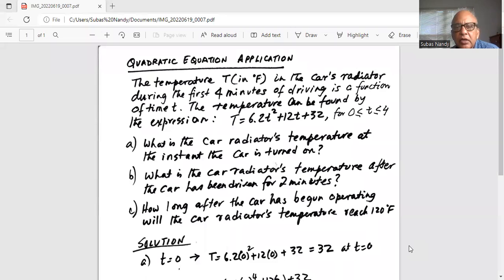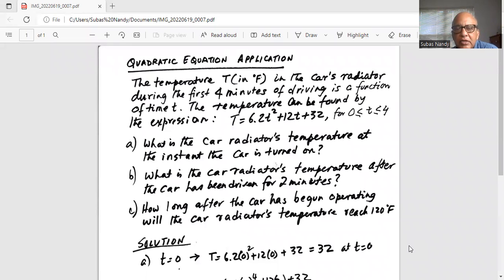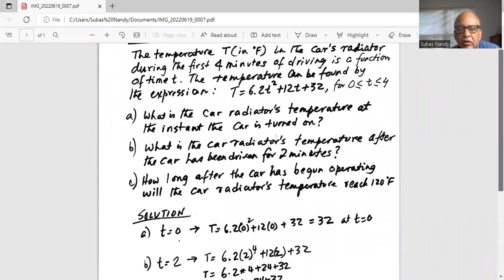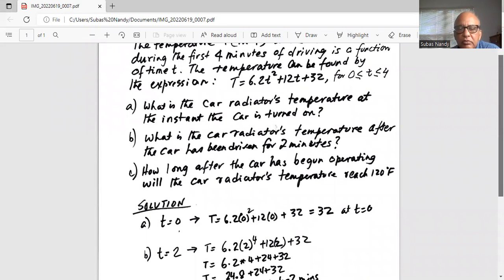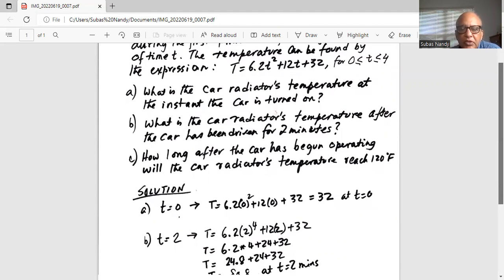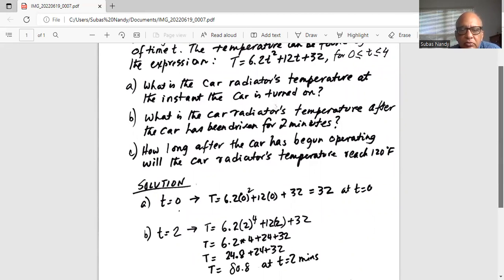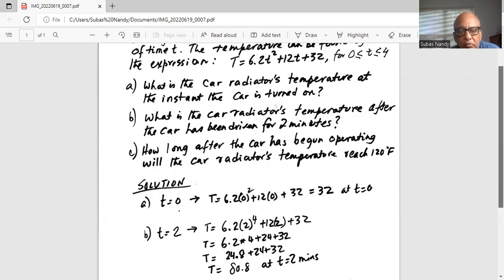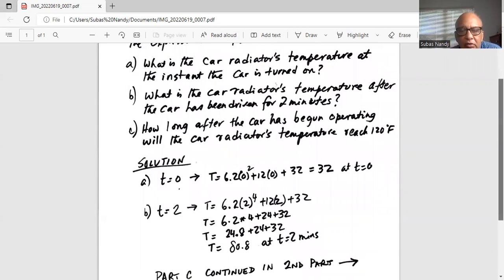Quadratic Equation - 1